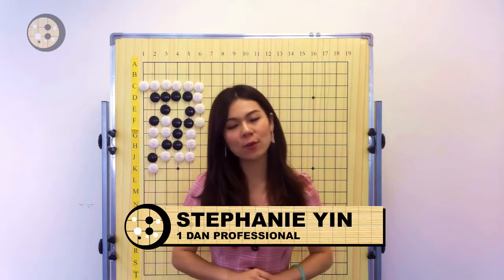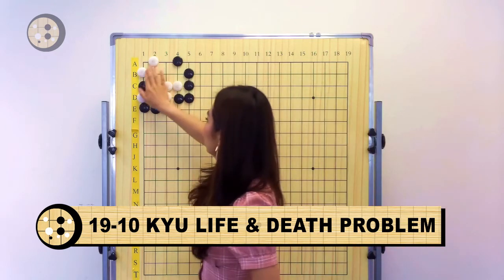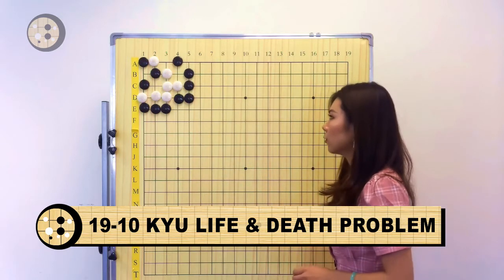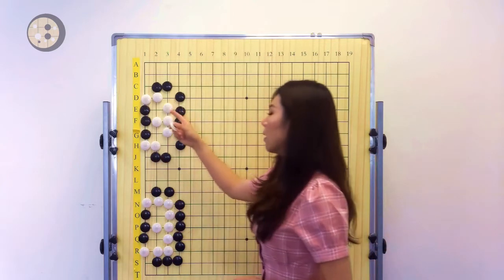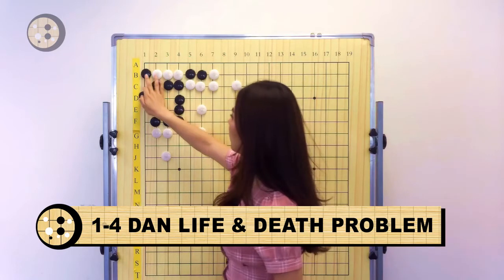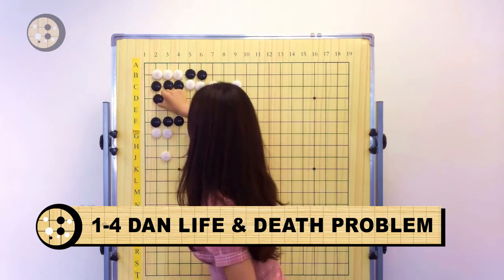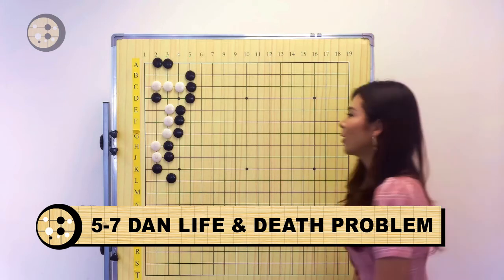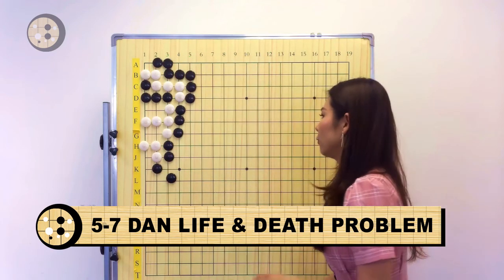August 2019 Life & Death #3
1-Dan Professional player Stephanie Yin and the New York Institute of Go presents 5 life & death problems for the 3rd time in August 2019:
- 1 for 30-20 Kyu Players
- 1 for 19-10 Kyu Players
- 1 for by 9-1 Kyu Players
- 1 for by 1-4 Dan Players
- 1 for by 5-7 Dan Players

Go, or "Weiqi" (圍棋) in Chinese, "Baduk" (바둑) in Korean, "Igo" (囲碁) in Japanese, is a 2-player board game has originated in China over 4,000 years ago.

The New York Institute of Go (NYIG), along with our 501©(3) non-profit charitable organization,  New York Go Association (NYGA), was founded in 2016 in New York City by Stephanie Yin.

For more information about the NYIG and NYGA, please visit our

To support the NYGA and NYIG, go Any support will help us improve the quality of our videos and provide a better service in the Go community.